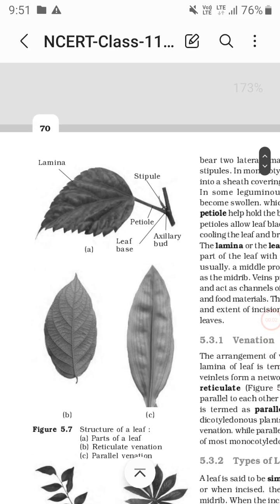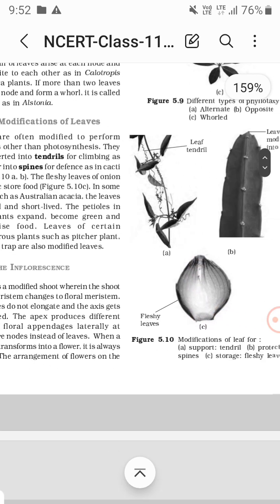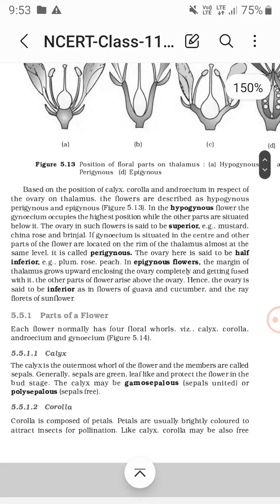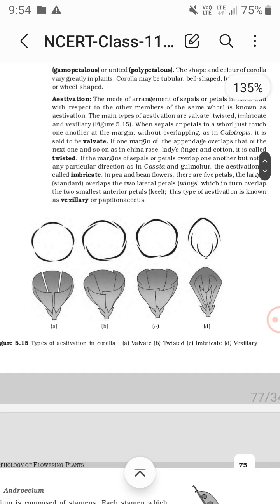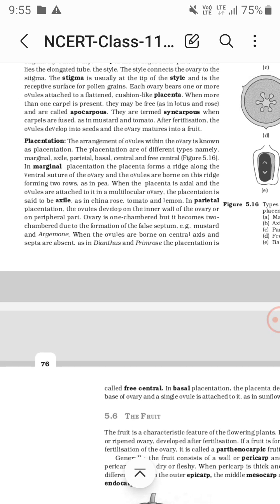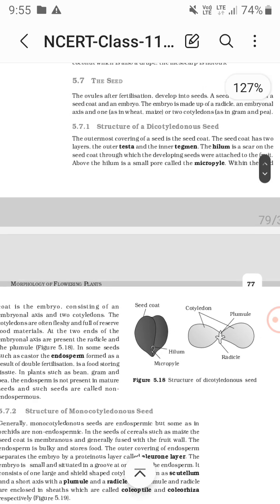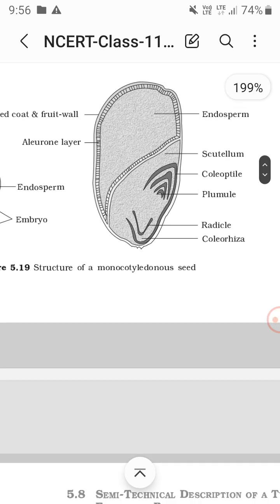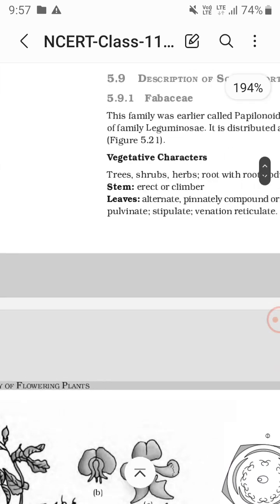Morphology Of Flowering plants Neet 2026